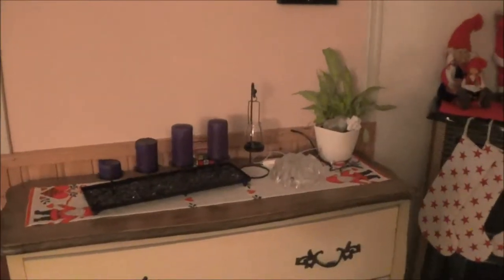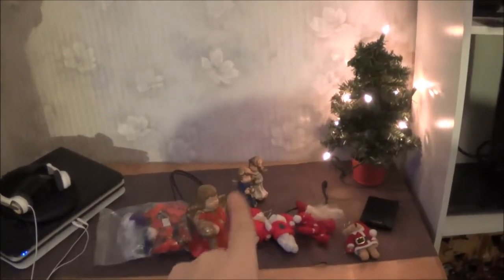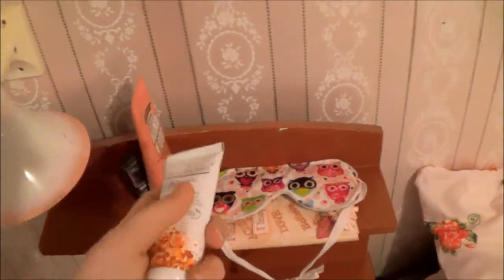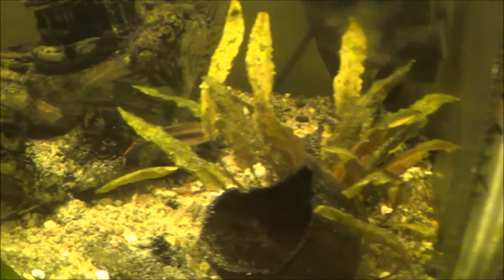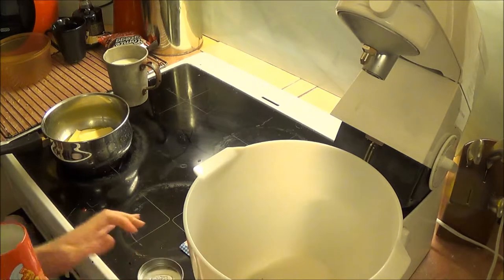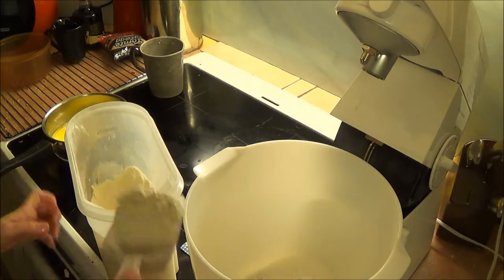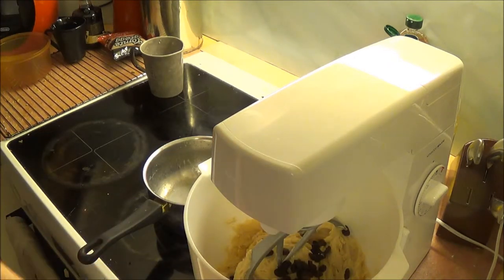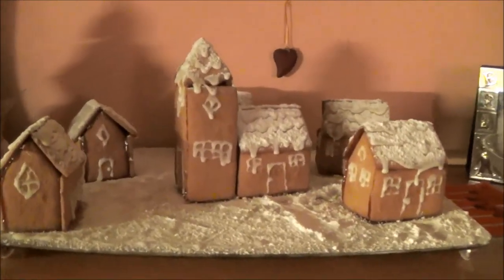♡♥♡ Vlogmas 2013 ♡♥♡ Day 20: Making julebrød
Sooo sorry for the late vlog...
I had two failed atempts at making julebrød
so I had to redo the whole video.
And then it just didnt want to save...
My STUPID laptop didnt work with me.
But here it is finally